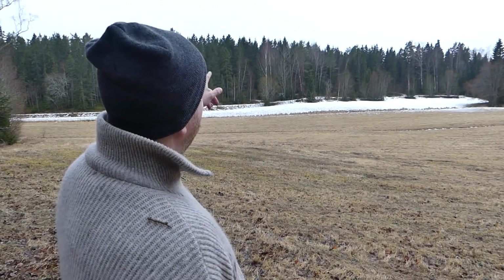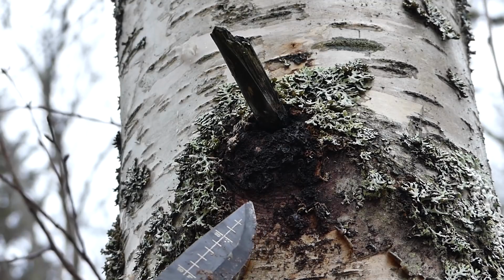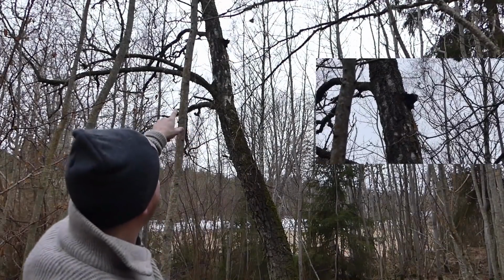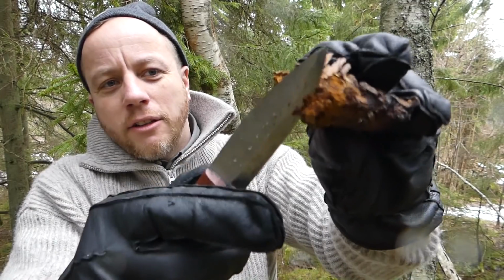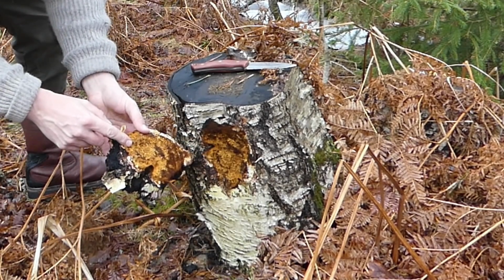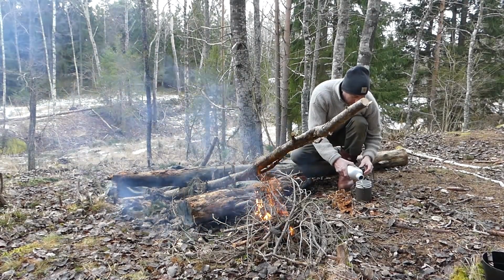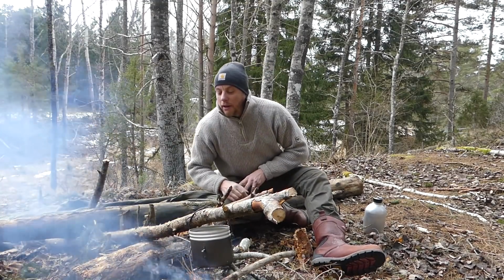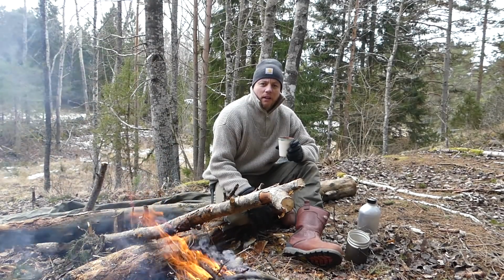Chaga Hunting - How to find it and what to look for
Inonotus obliquus, commonly known as chaga mushroom (a Latinisation of the Russian term 'чага'), is a fungus in the family Hymenochaetaceae. It is parasitic on birch and other trees. The sterile conk is irregularly formed and has the appearance of burnt charcoal. It is not the fruiting body of the fungus, but a sclerotia or mass of mycelium, mostly black because of the presence of massive amounts of melanin. The fertile fruiting body can be found very rarely as a resupinate (crustose) fungus on or near the clinker, usually appearing after the host tree is dead. I. obliquus grows in birch forests of Russia, Korea, Eastern and Northern Europe, northern areas of the United States, Alaska, in the North Carolina mountains and in Canada.

The chaga mushroom is considered a medicinal mushroom in Russian and Eastern European folk medicine.